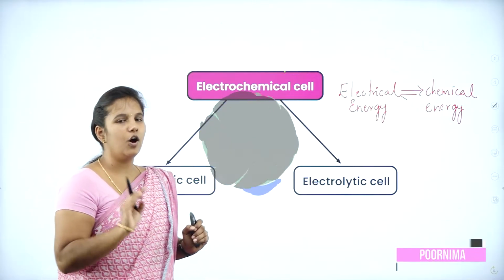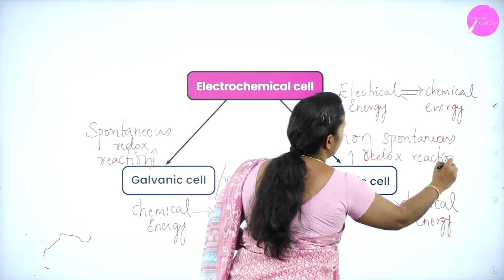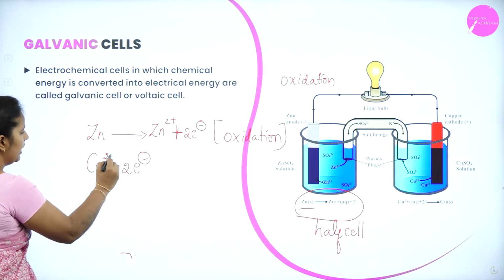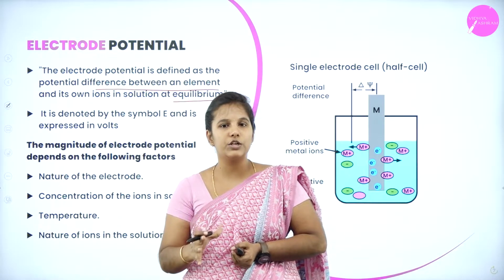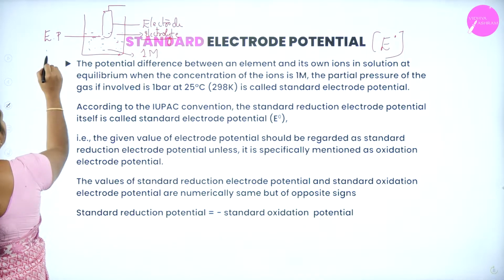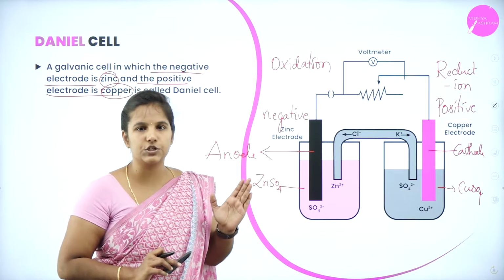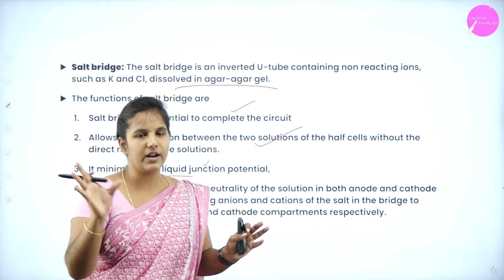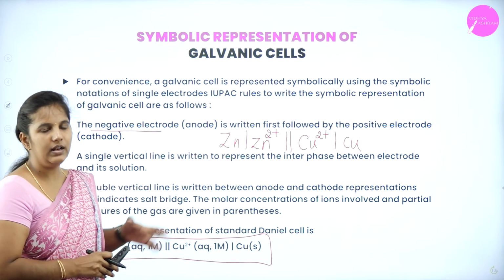DAY 12 | CHEMISTRY | II PUC | ELECTRO CHEMISTRY | L5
Class : II PUC
Stream : SCIENCE
Subject : CHEMISTRY
Chapter Name : ELECTRO CHEMISTRY
Lecture : 5